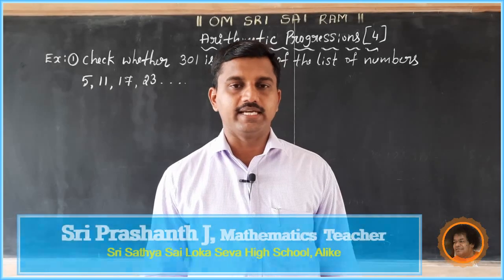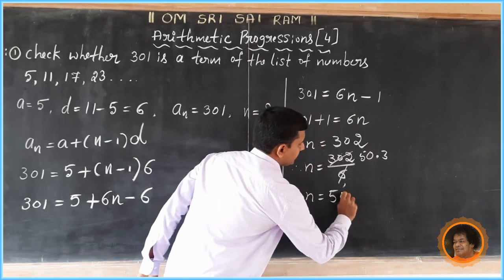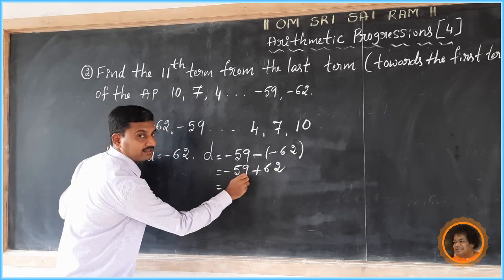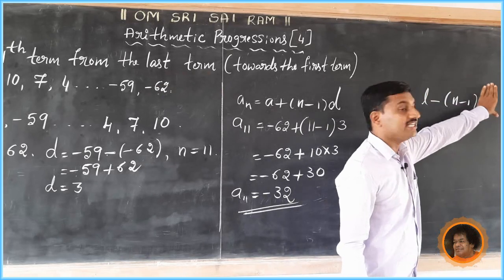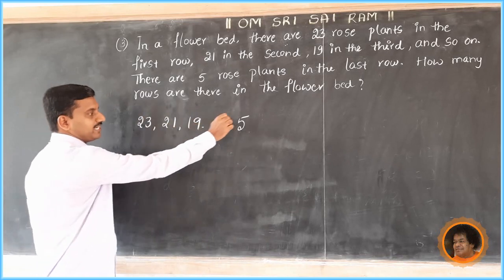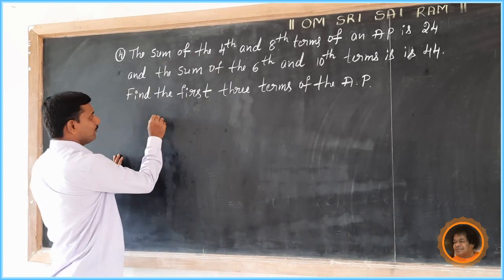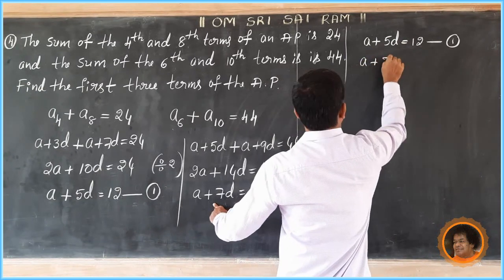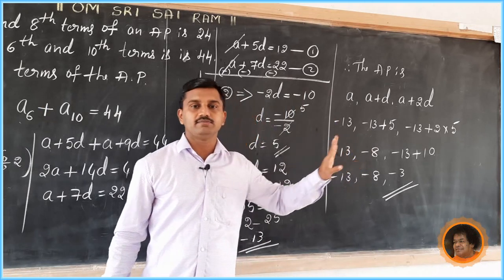SSSLS HS, ALIKE - 10th Mathematics - Arithmetic Progression[4] - By Prashanth J